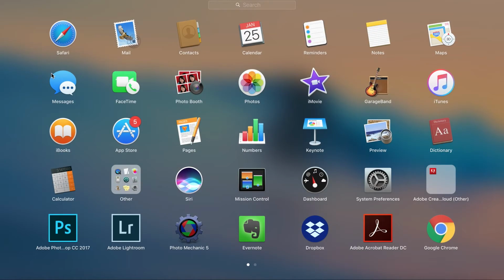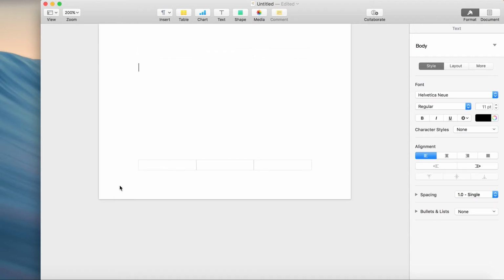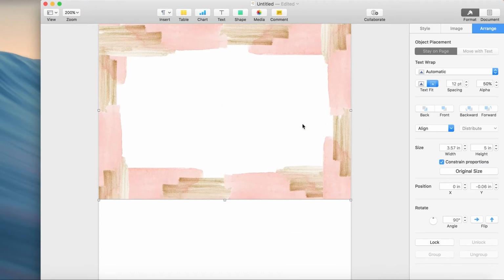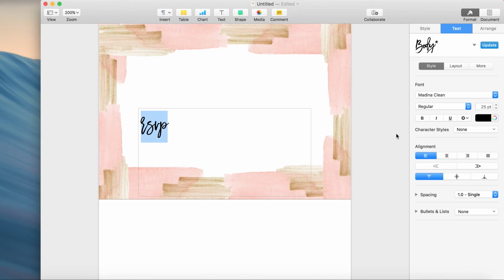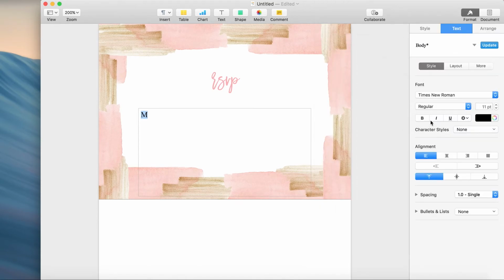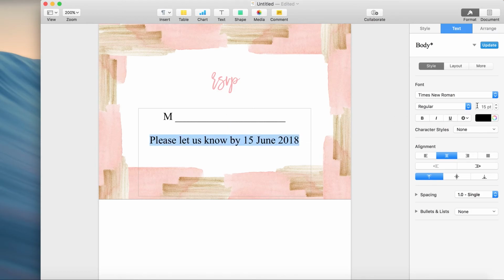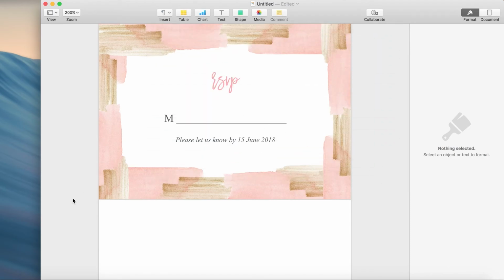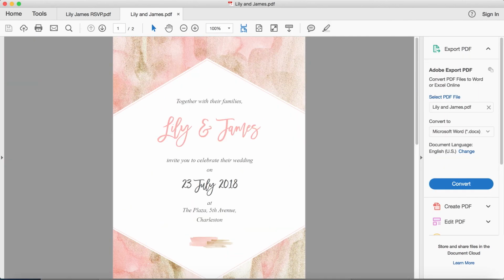How to Make Blush and Gold Watercolor RSVP Card on Pages - easy tutorial for beginners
This is a tutorial for a DIY Blush and Gold Watercolor Wedding RSVP Card. If you're a bride on a budget who wants to make her own invitations, follow along with this tutorial and you'll be done with your wedding suite in less than an hour - and without burning a hole in your pocket.

I've used Pages on Mac to create this RSVP. If you are on a Windows machine, you can use MS Word.

Please hit thumbs up if you liked this video.